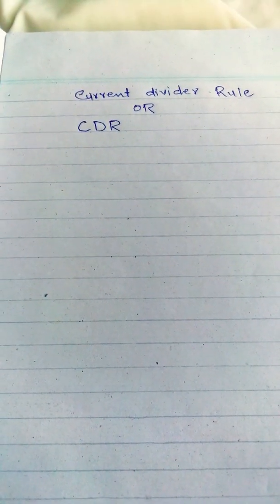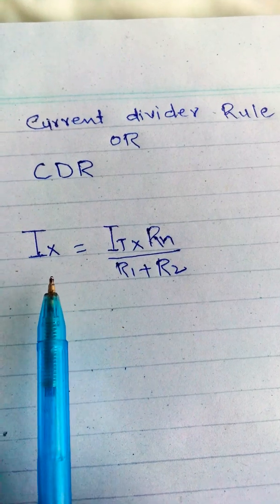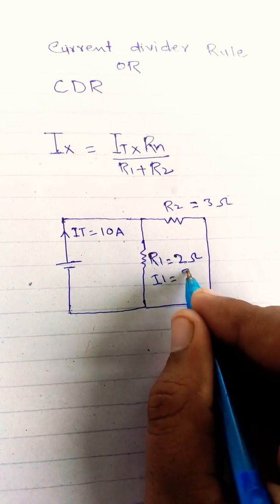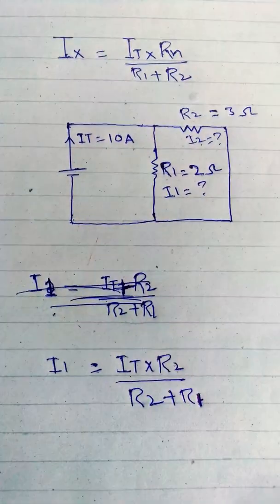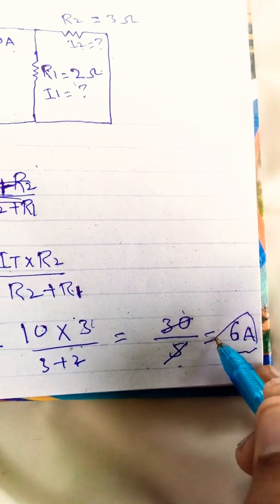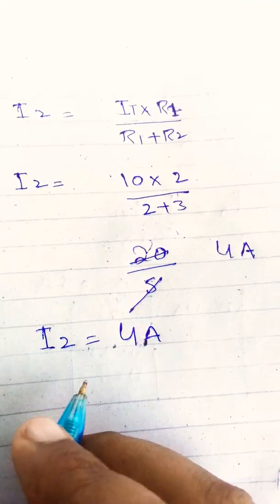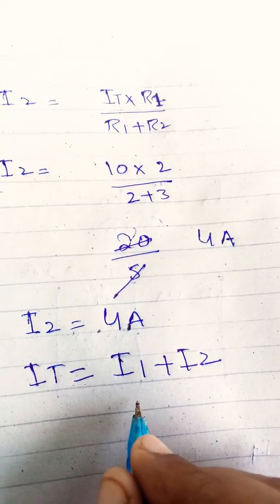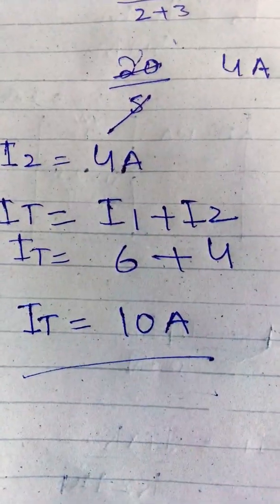current divider rule